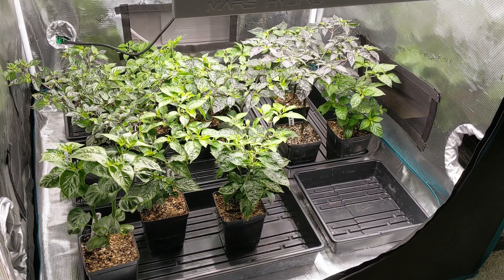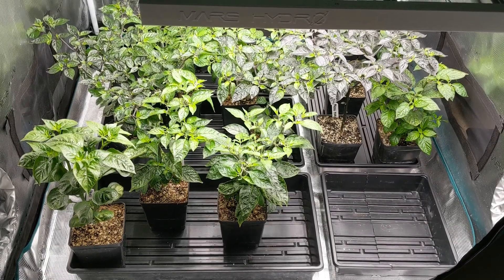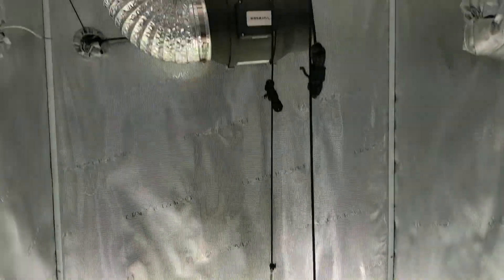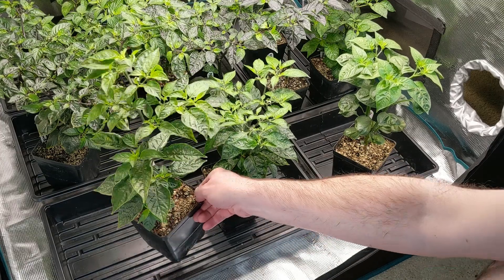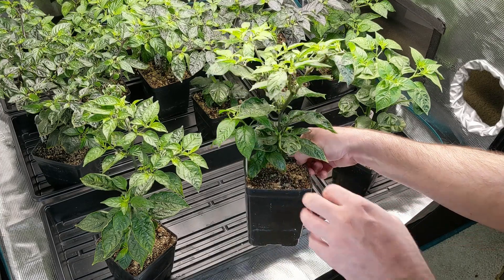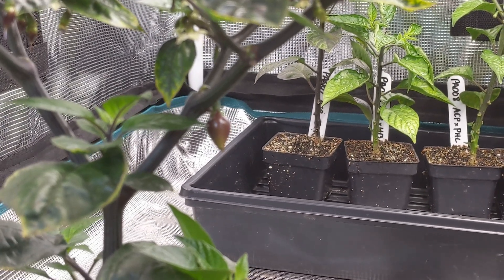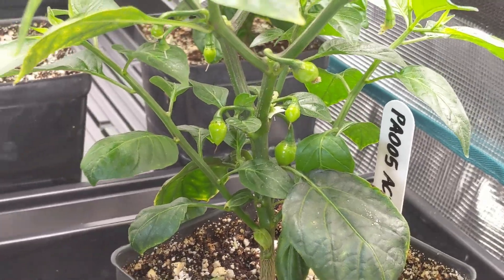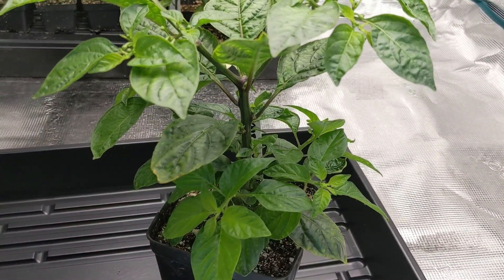Update 3.0 @ 11 Weeks - Early Flowering & Immature Fruit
Today we are looking at the early stages of flowering and a few immature fruits. These F1 pepper plants are being grown to produce F2 seeds for distribution to our community project to breed new varieties of peppers (see description below).

Topics in this video:
00:00 Intro
00:23 Background
00:54 Tent Setup Overview
02:02 PA001 - Brazilian Starfish x Sugar Rush Peach
02:27 PA002/003 - Habanada & Aji Charapita
03:18 PA004/005 - (Cherio Roxa x SC) & Aji Charapita
04:48 PA006/007 - Fidalgo Roxa & Aji Charapita
05:15 PA008 - Aji Charapita x Pink Habanero, Long
05:38 Outro

Video and Image Credit:
u/RespectTheTree

Created w/ kdenlive & GIMP

This video is part of r/pepperbreeding's Community Project to breed new, pink varieties of Aji Charapita and Brazilian Starfish. We have 8 crosses currently in the F1 generation being grown by Reddit users. We will be collecting seeds this winter, and distributing the F2 seeds in early 2022. If you would like to participate, please see the informational Reddit post @